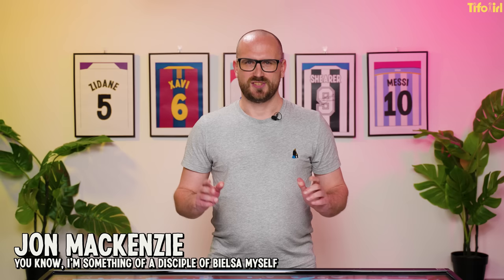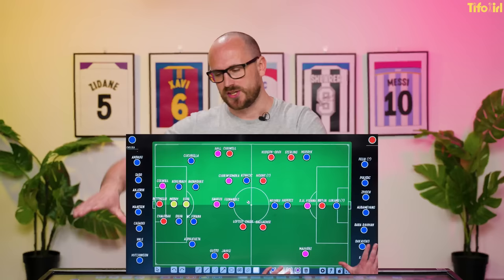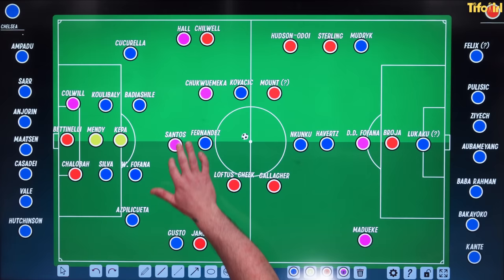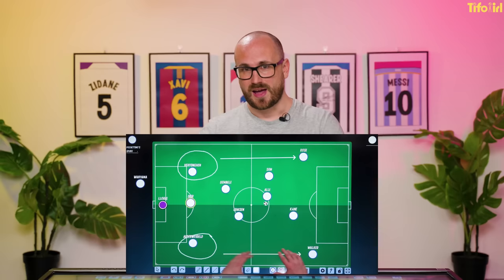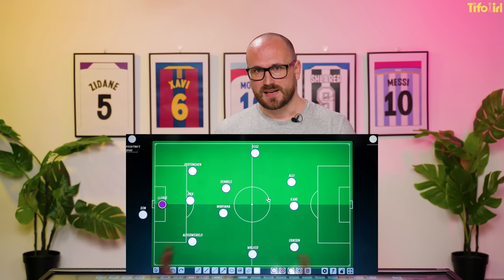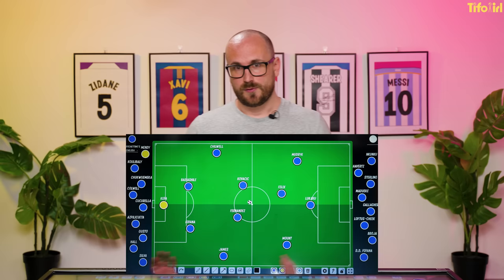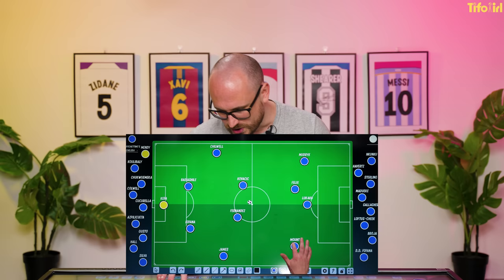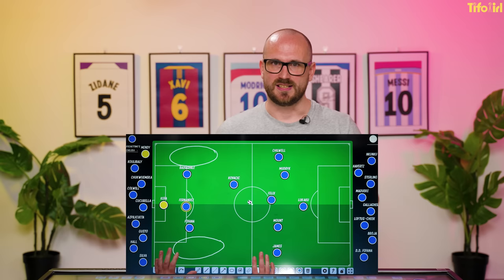Can Mauricio Pochettino really fix the mess at Chelsea?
Chelsea have many, many players. And more are due to arrive in the summer with loans ending and pre-signings joining. The conundrum for any new manager will be how best to utilise this squad.

How could Mauricio Pochettino get the best out of the Chelsea team?

Jon Mackenzie figures it out.